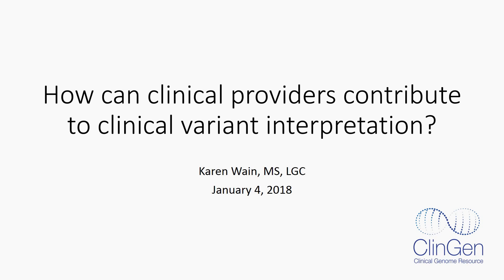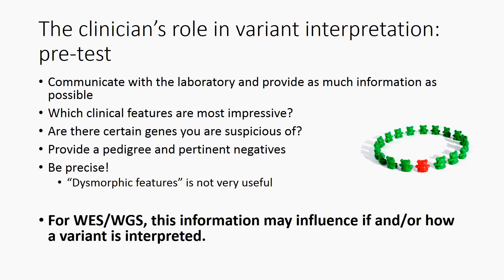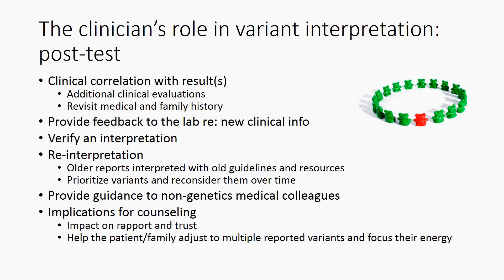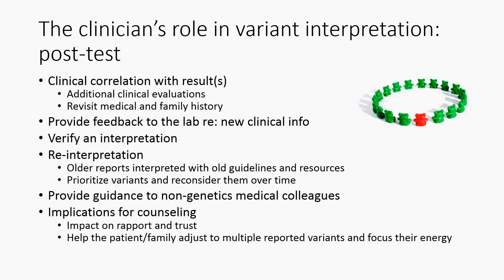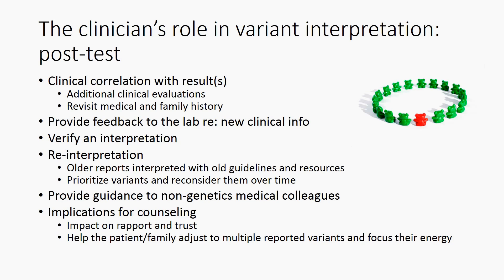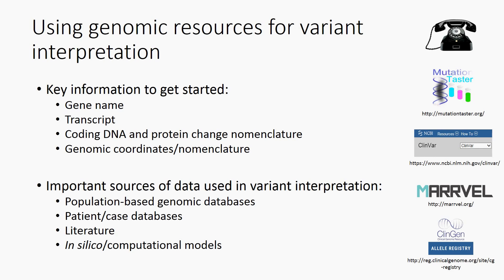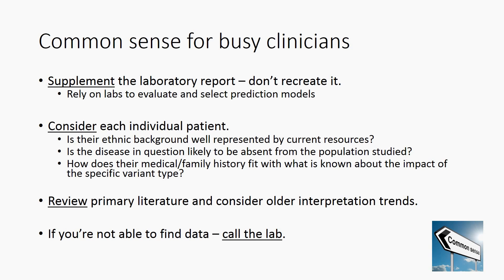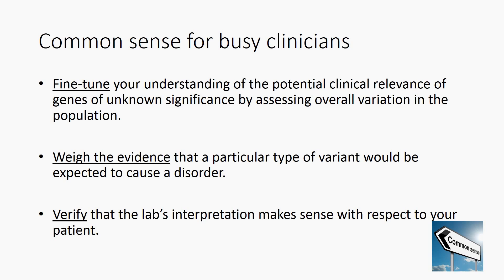Why Clinicians Should Learn About Variant Interpretation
The presentation provides a brief introduction into how clinical genetics providers contribute to the interpretation of genomic variants.